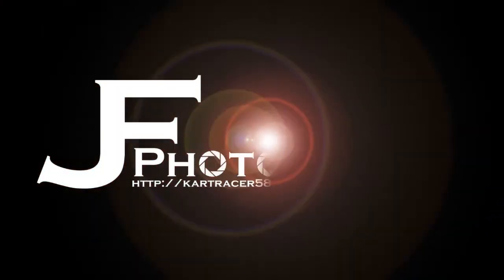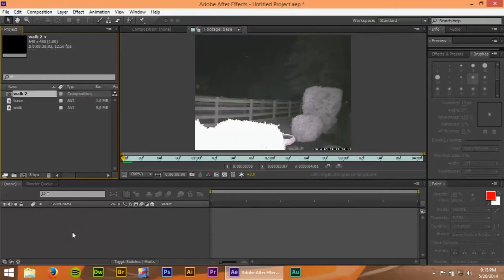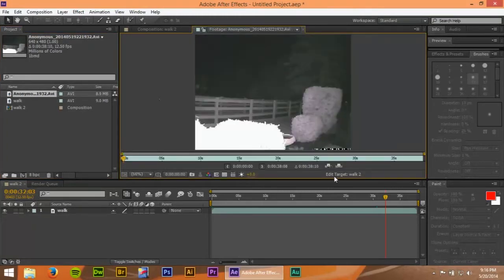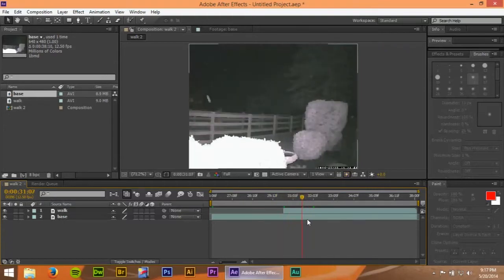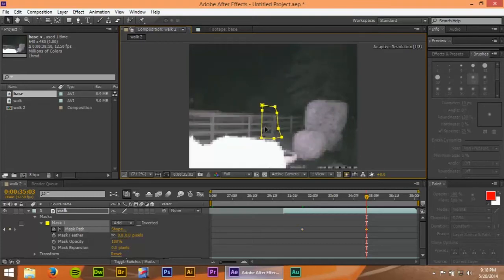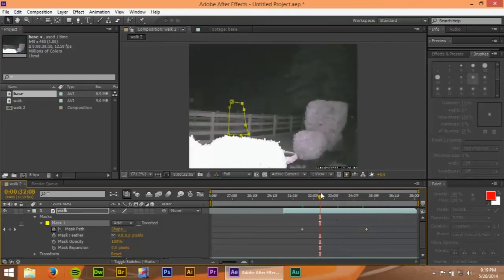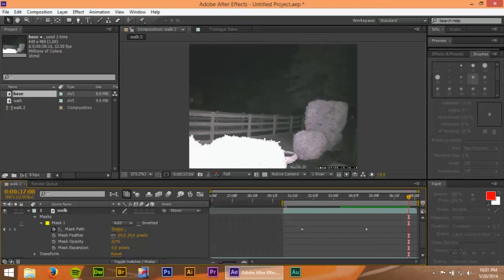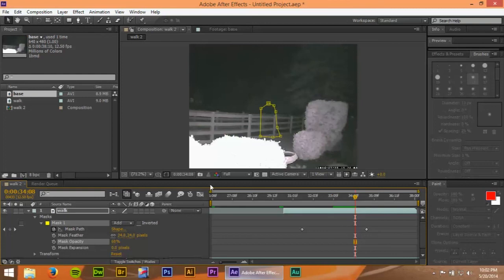How To Make A Ghost - Adobe After Effects CS6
Really simple tutorial of how I make a ghost in Adobe After Effects.